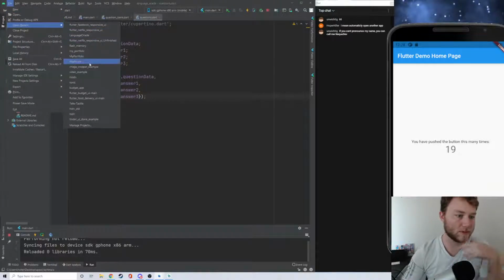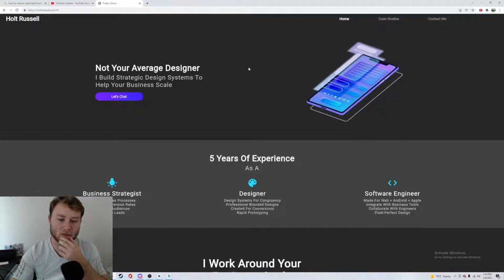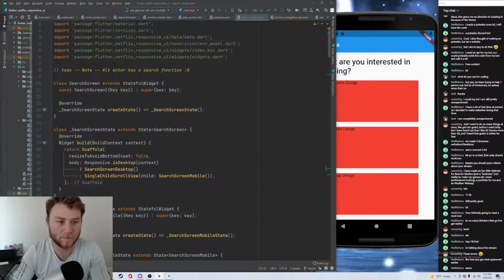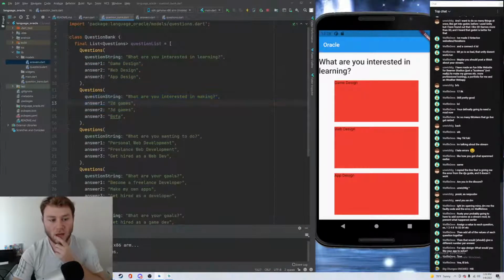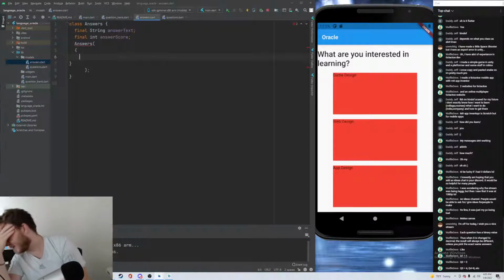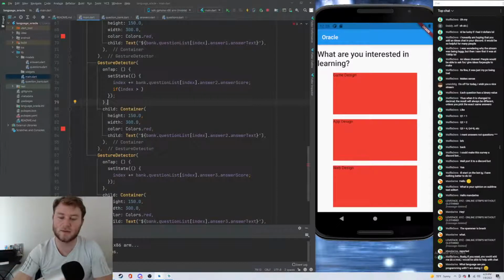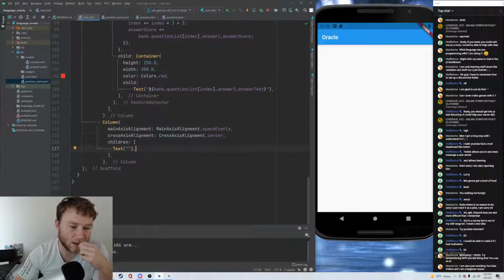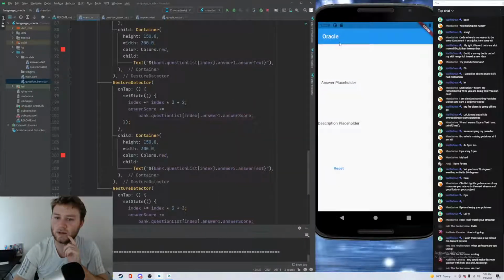Coding Live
Coding with my followers live